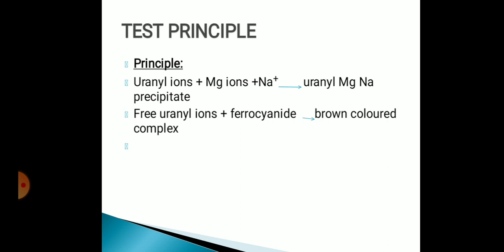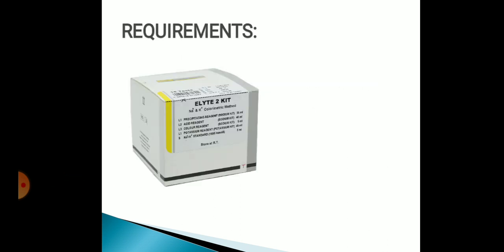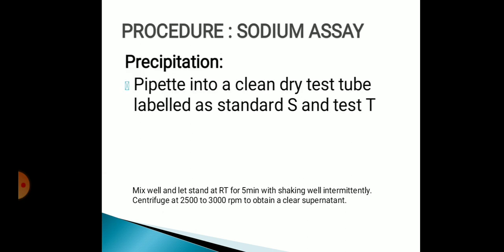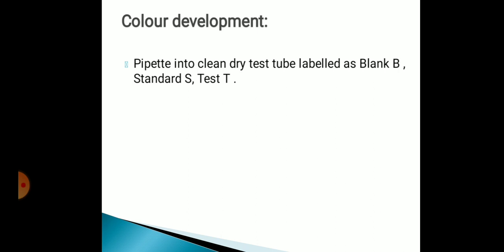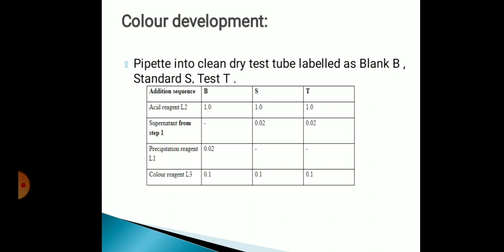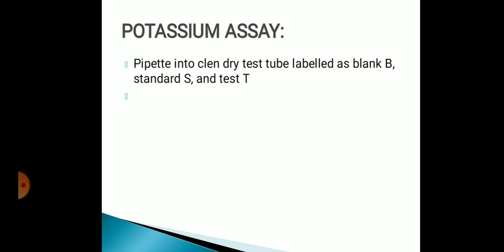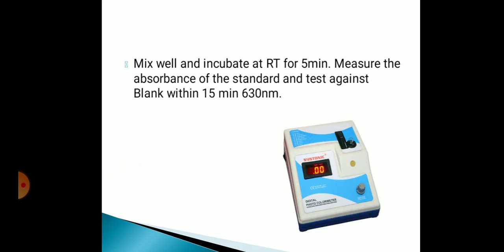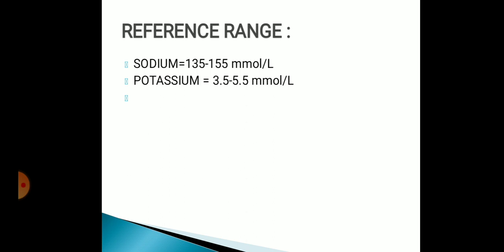Sodium Potassium test by Viswedenu kera, Assistant professor, Assam down town University, FOPMS